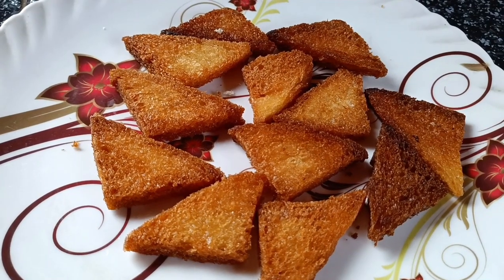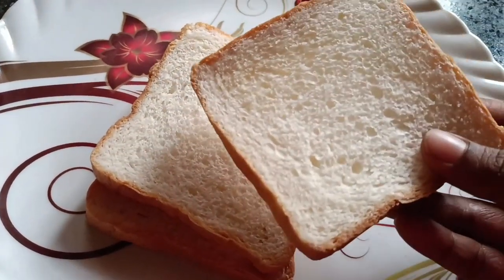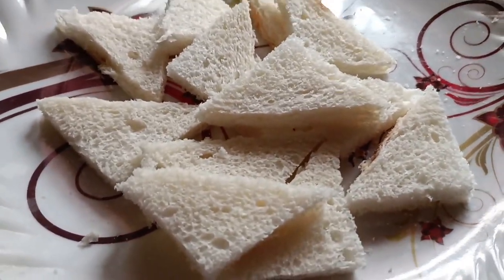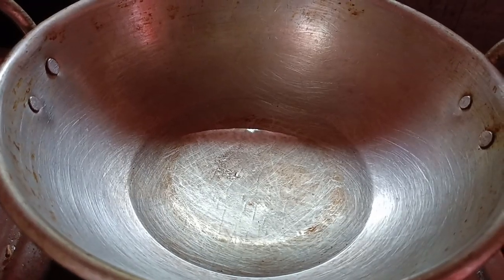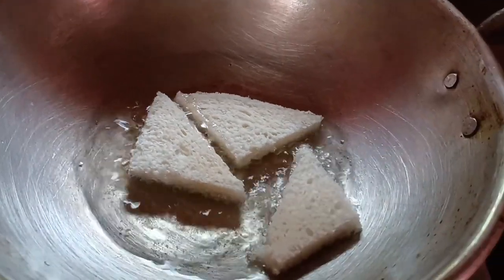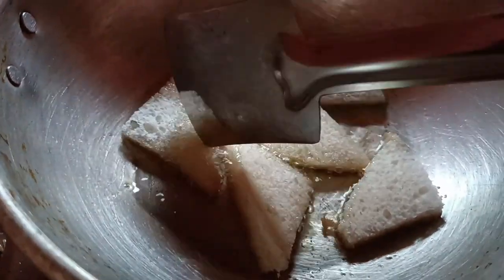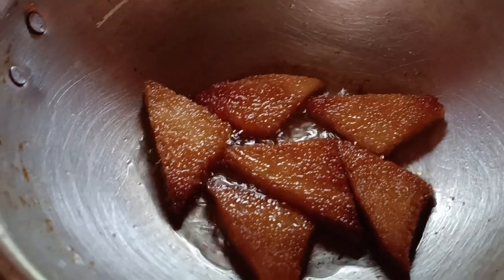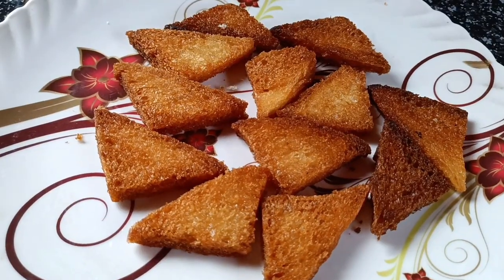ഈ സ്നാക്ക്സ് ഉണ്ടാക്കാൻ ബ്രെഡ് മാത്രം ആവശ്യമുള്ളൂ. ഉണ്ടാക്കിനോക്കൂ. സൂപ്പർ ആണ് / bread recipe